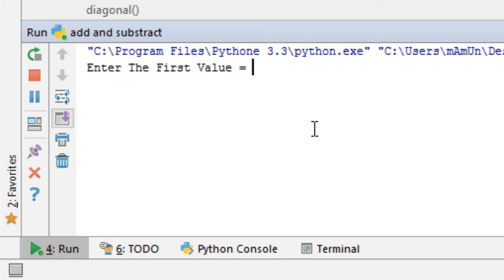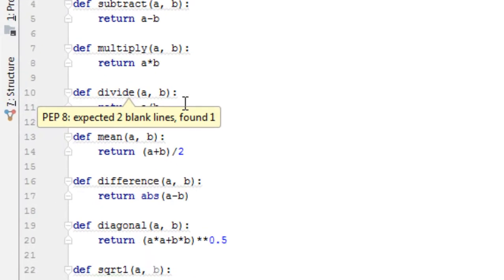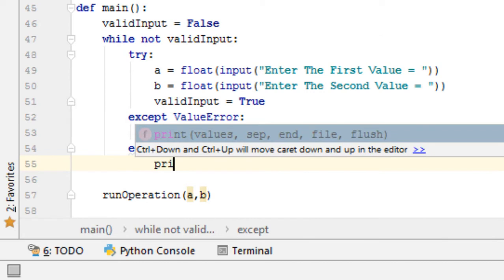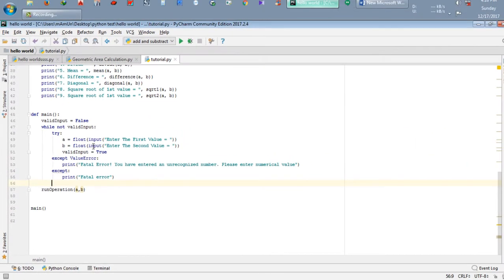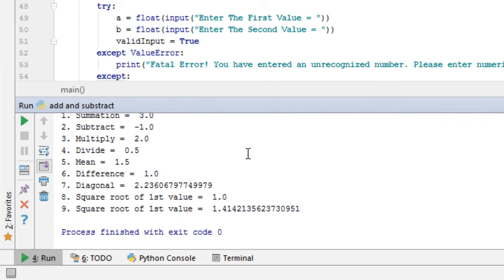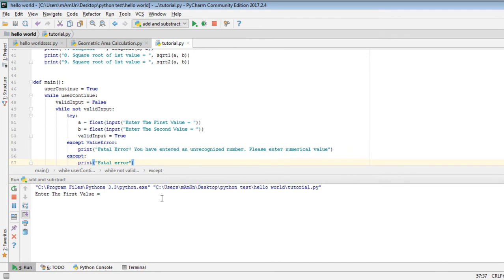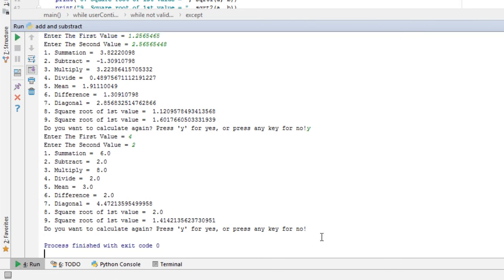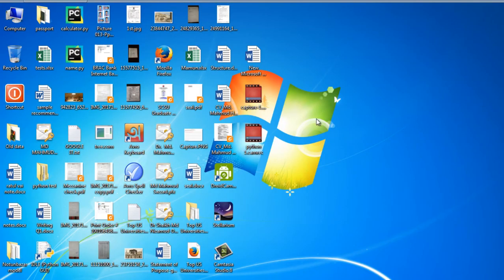Python Programming Tutorial for Beginners - Part 2 - Value Error & Zero Divide Error in Python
Here I have discussed about ValueError and ZeroDivideError in Python.